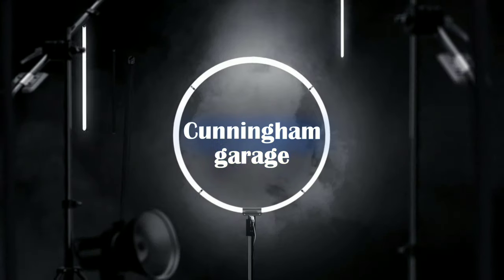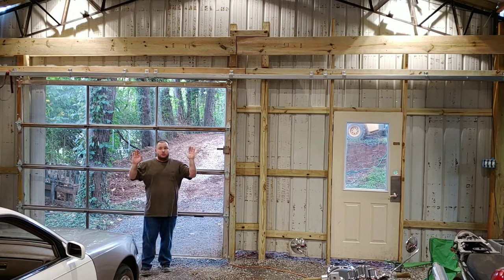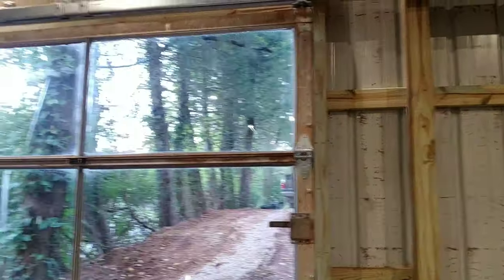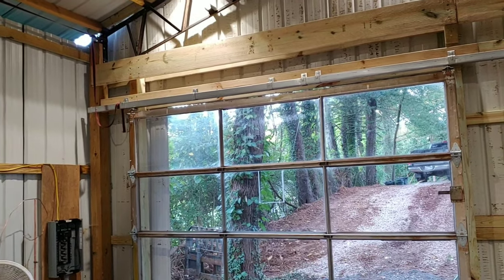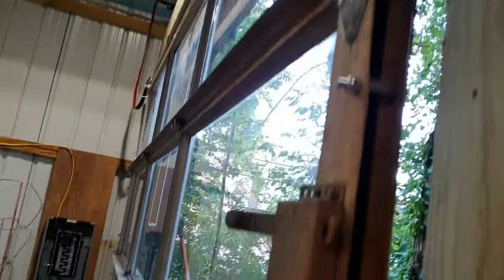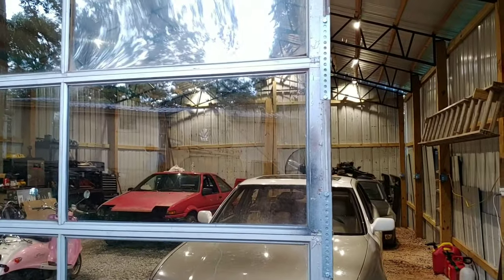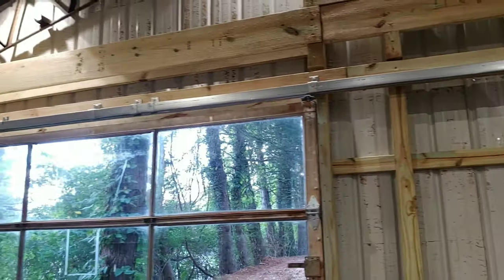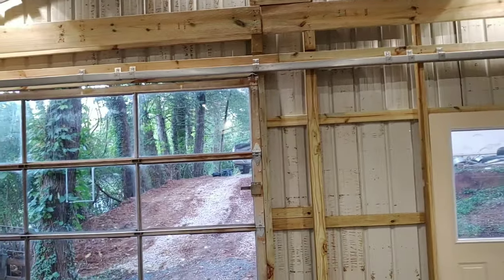DIY Roll-up garage door converted to sliding barn door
I convert my roll-up garage door into a sliding barn door